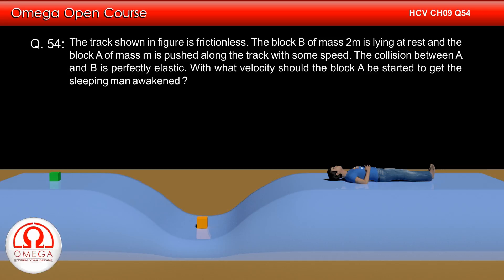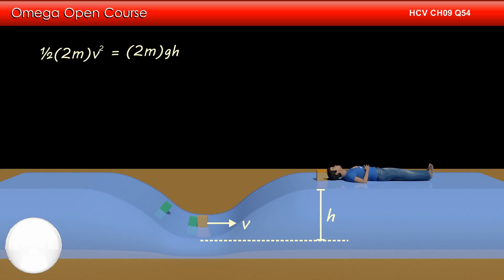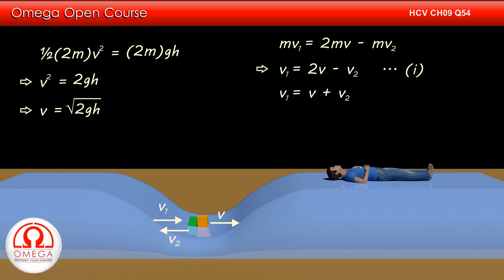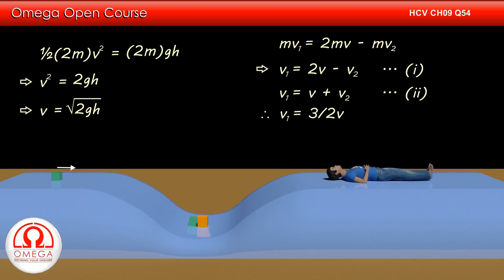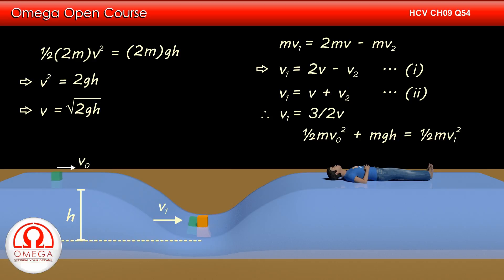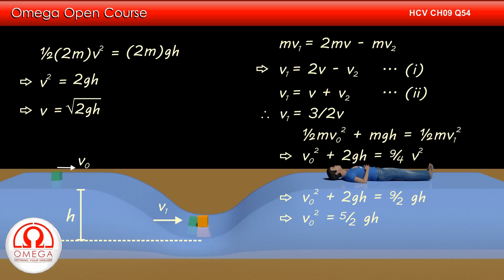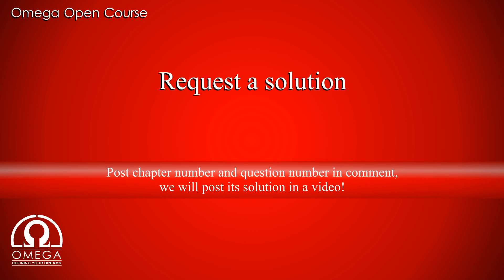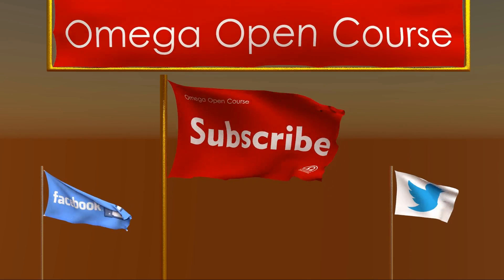H. C. Verma Solutions - Chapter 9, Question 54